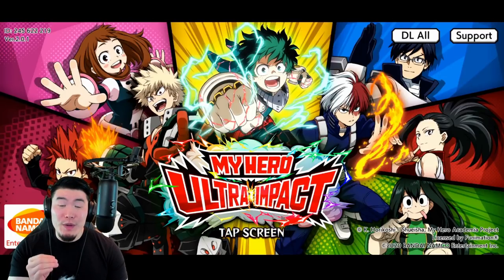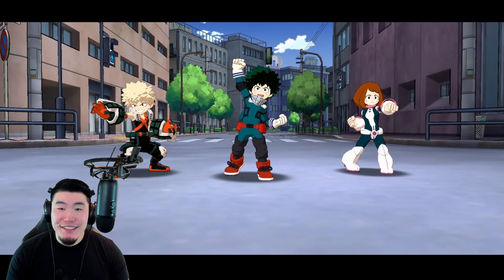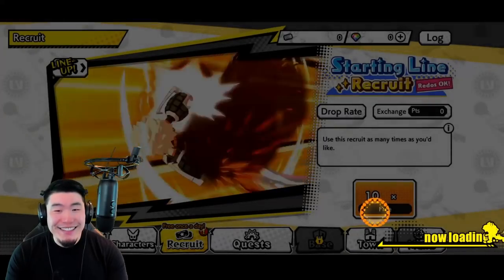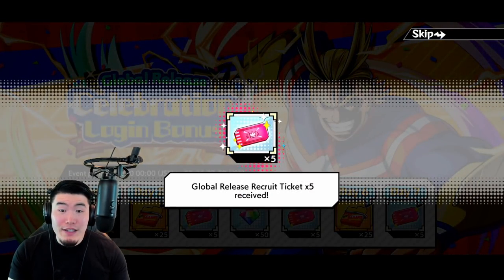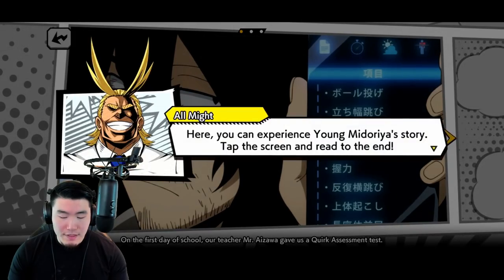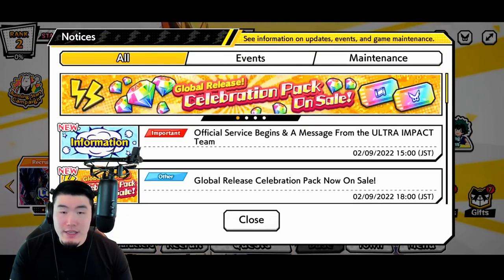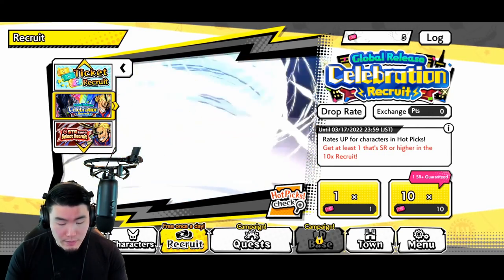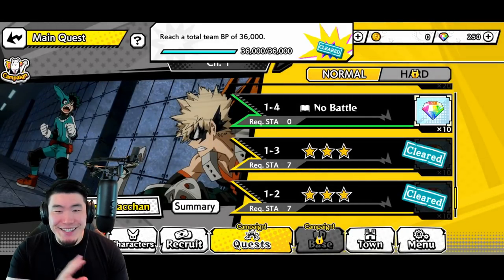THE BEST MHA GACHA GAME?! My Hero Ultra Impact (Global) FIRST IMPRESSIONS!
Here's a FIRST LOOK at the newest My Hero Academia gacha game from Bandai-Namco!